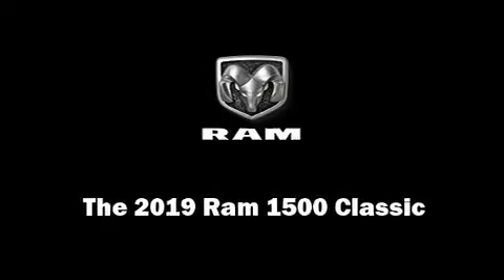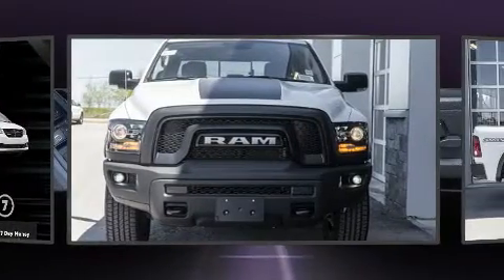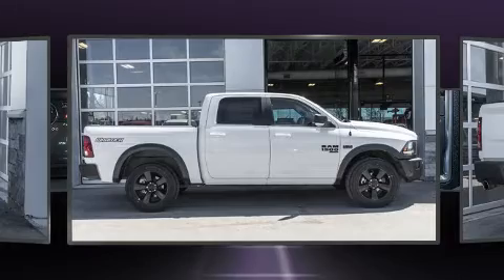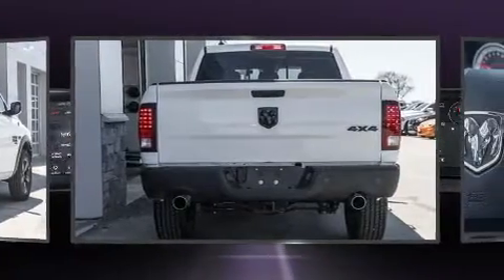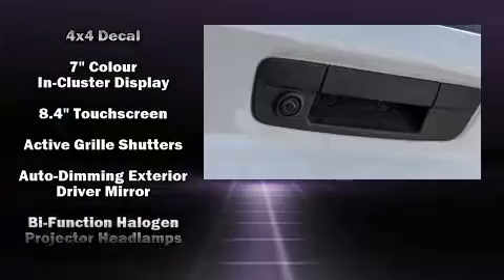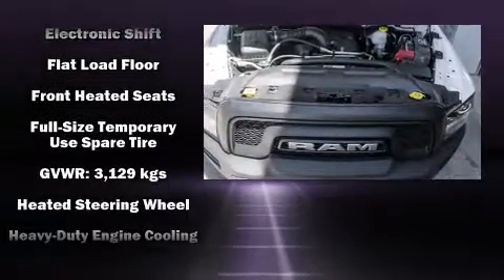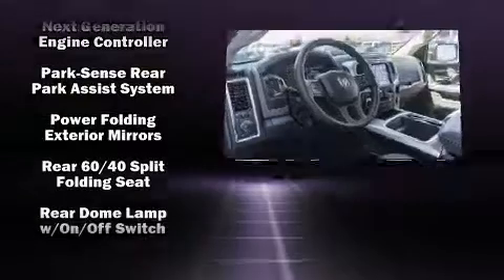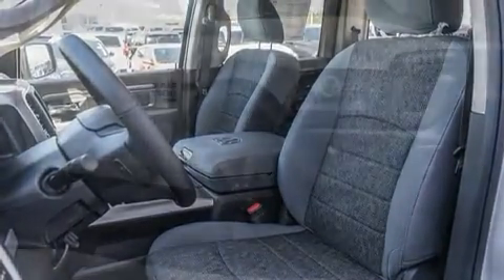2019 Ram 1500 Classic SLT in Innisfil, ON L9S 3Z9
400 Chrysler Dodge Jeep Ram
3482 9th Line

Sensibility and practicality define the 2019 Ram 1500 Classic. This 4 door, 5 passenger truck provides a satisfying ride for all passengers. It features four-wheel drive capabilities, a durable automatic transmission, and a powerful 8 cylinder engine. A wealth of standard features means that you no longer have to sacrifice. Such as remote keyless entry, a leather steering wheel, a rear step bumper, an outside temperature display, automatic dimming door mirrors, heated door mirrors, an overhead console, and cruise control. Passengers are protected by various safety and security features, including: head curtain airbags, front side impact airbags, traction control, brake assist, ignition disabling, and 4 wheel disc brakes with ABS. For added security, dynamic Stability Control supplements the drivetrain. You will have a pleasant shopping experience that is fun, informative, and never high pressured. Please don't hesitate to give us a call.